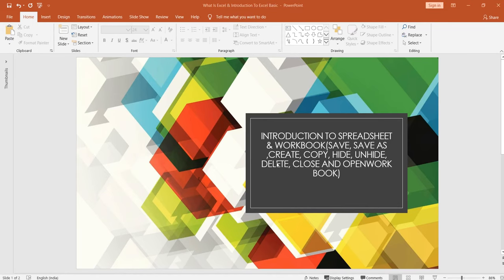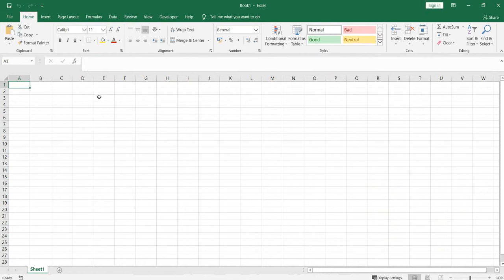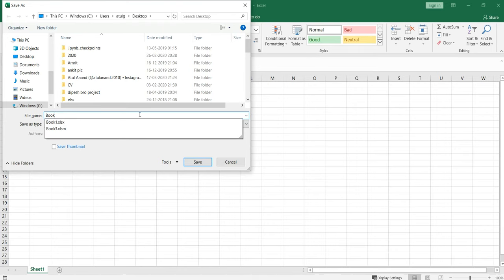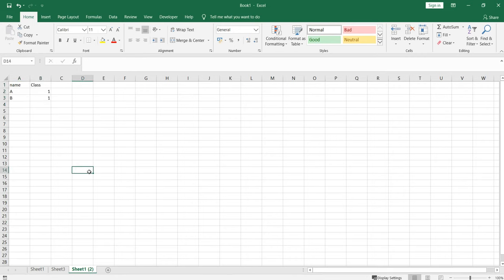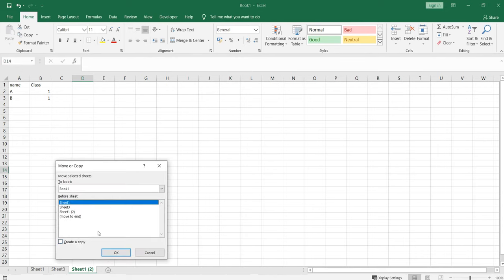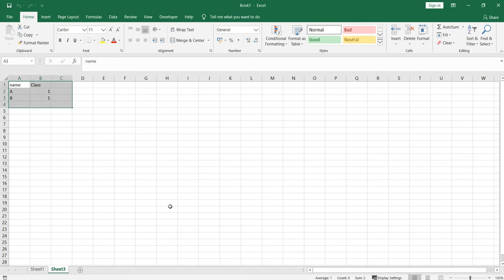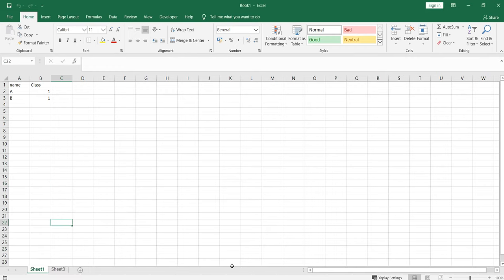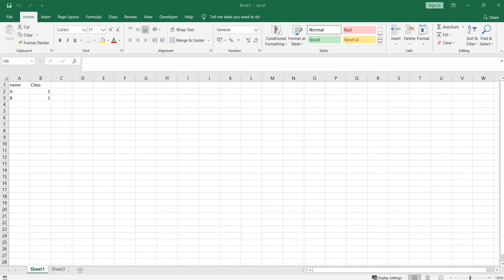How to Create, Save, Copy, Hide and Unhide Excel Worksheets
Introduction To Microsoft Excel Spreadsheet & Workbook.
How to Save Workbook, Save As, Create, Copy, Hide, Unhide, Close And open Workbook.

We post programming tutorials for everyone,which will be structured at three level - Basic, Intermediate and Advance.
We will be focusing on Excel, EXCEL VBA, SQL, Basic SAS, Advance SAS, Google Data Studio, Power BI,R, Python, Dynamic Dashboard and Machine Learning.
Hope these tutorials helps you learn and improve your knowledge.
Happy Learning and Lets create something out of nothing!!
Watch Learn Rise Repeat.!.